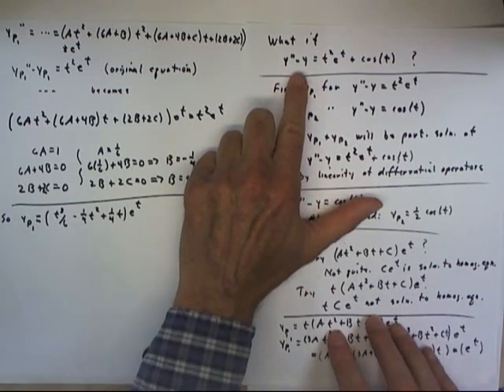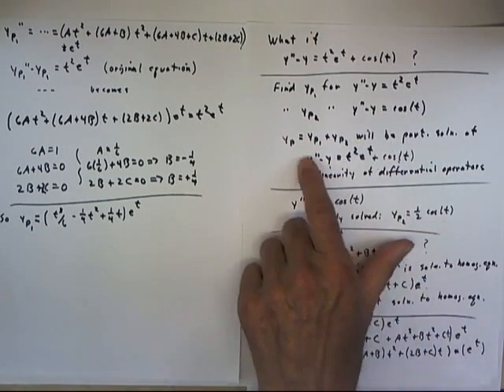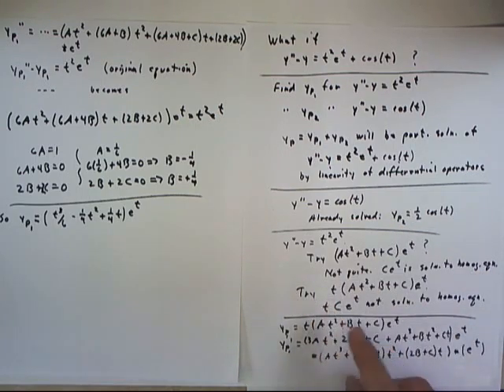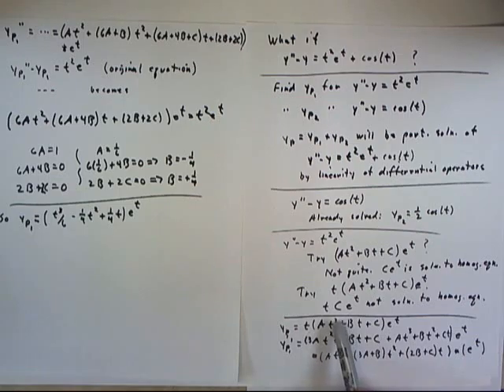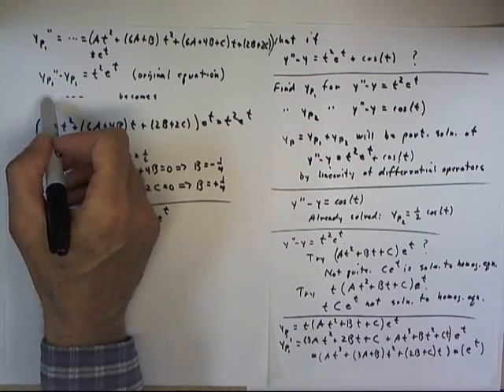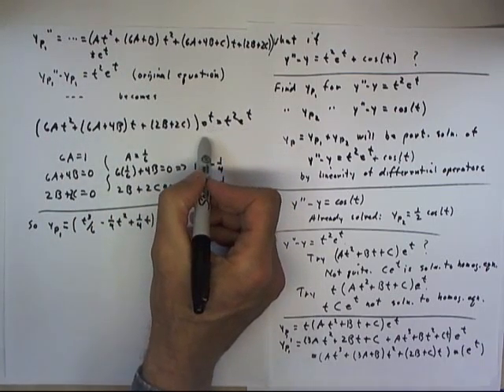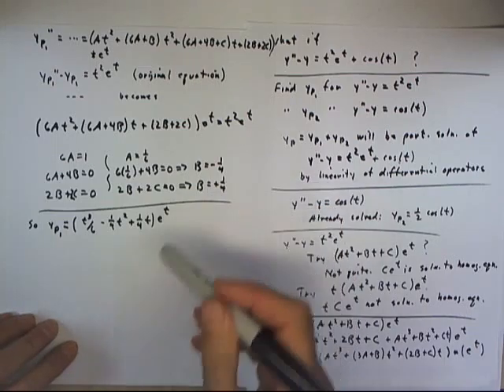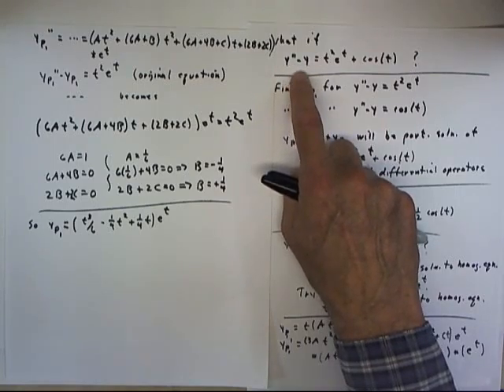diff 04 043